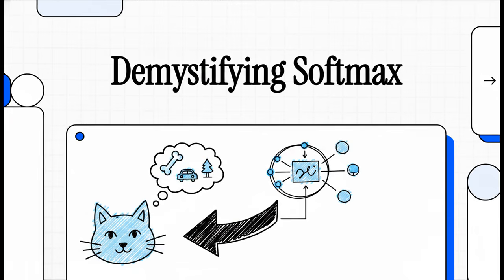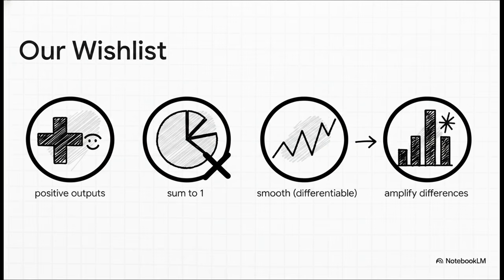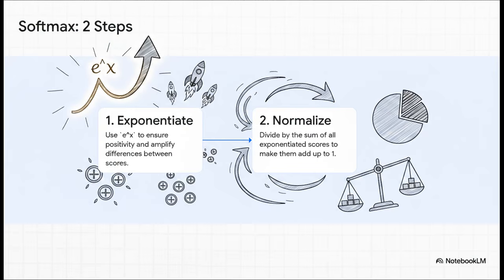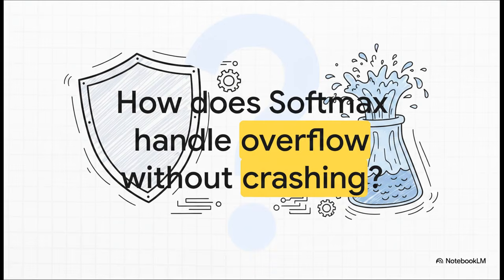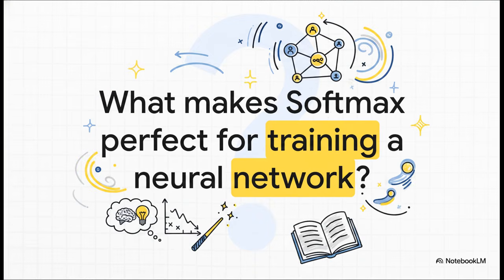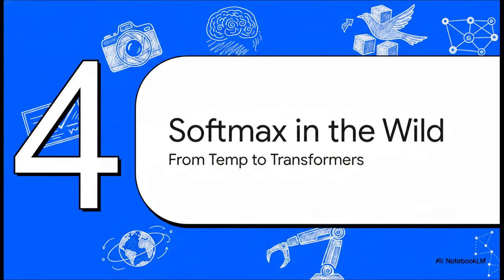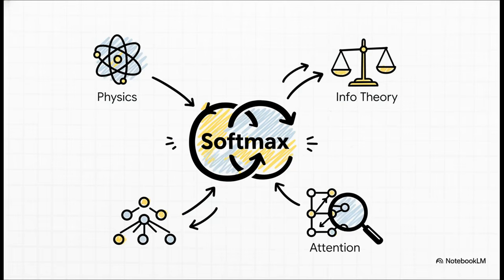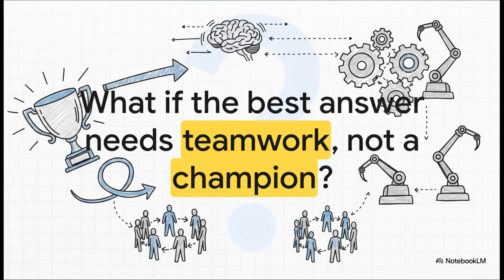Designing LLM Systems PART 1 Foundations Chapter 2 Softmax — From GANIT to Intelligence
Knowledge n this chapter, we explore one of the most important functions in modern AI systems: Softmax.

Softmax is the mechanism that transforms raw model outputs (scores) into probability distributions, enabling machines to make decisions.

This video explains Softmax from first principles:

What Softmax is and why it exists
How scores are converted into probabilities
Step-by-step numerical example
The role of exponential scaling
Why probabilities always sum to 1
How Softmax is used in LLMs and attention

By the end, you will understand:

How machines go from numbers → probabilities → decisions